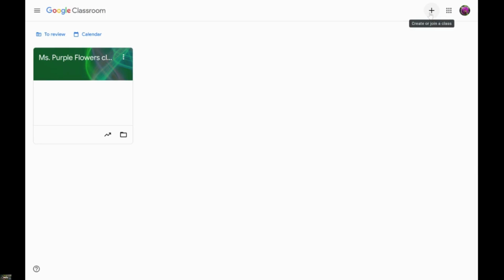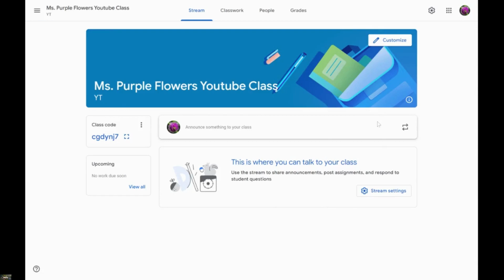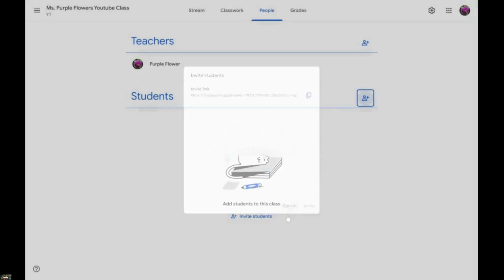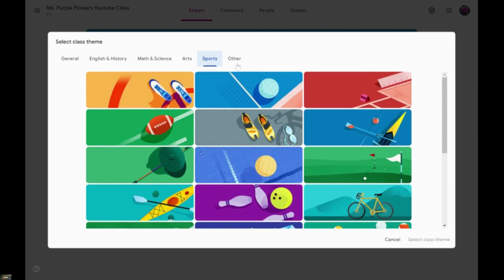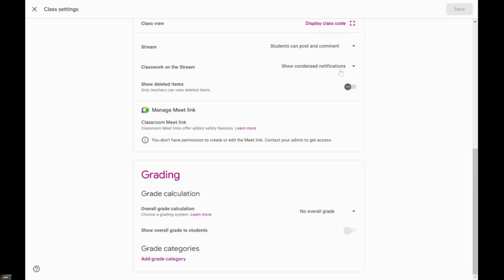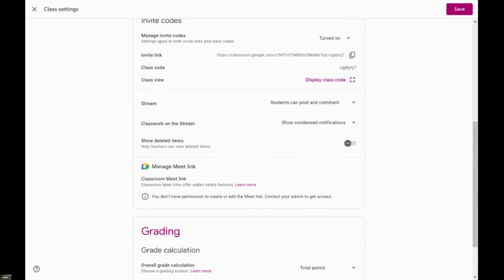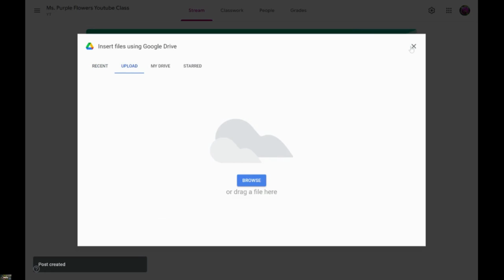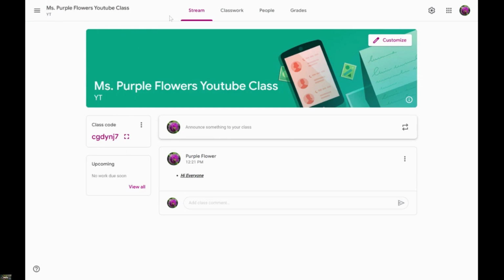How to Make a Google Classroom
Watch this for a tutorial on how to make your google classroom